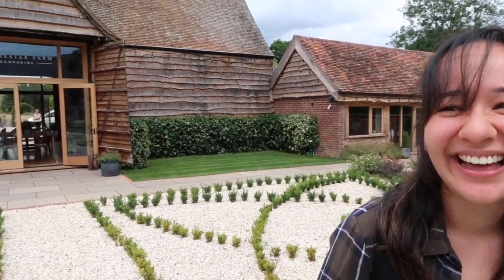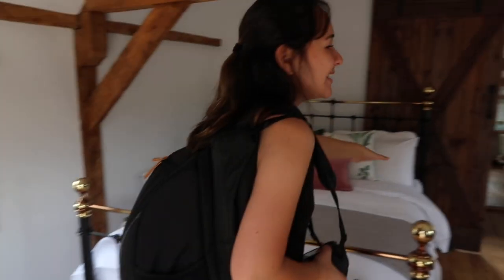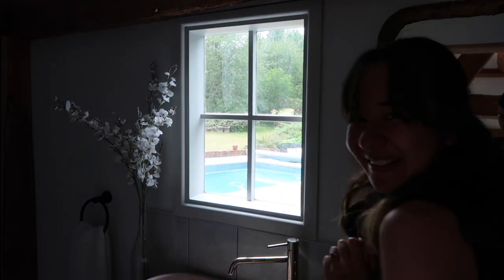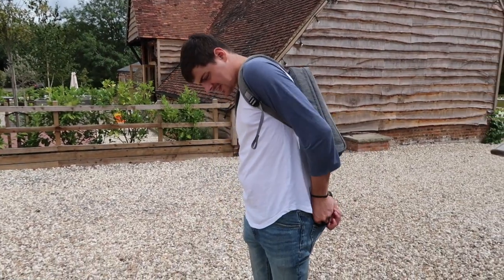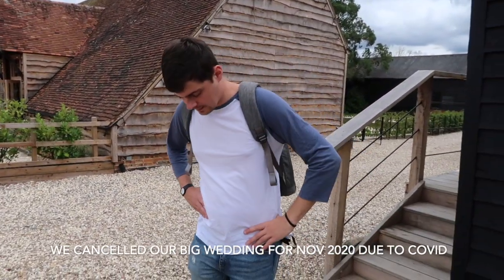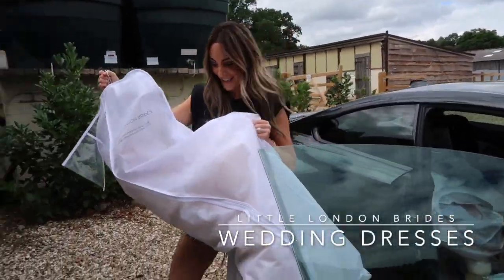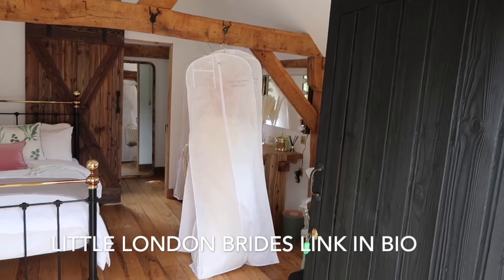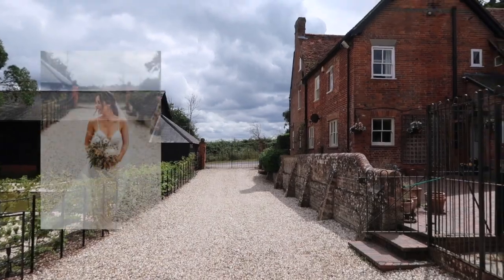Silchester Farm Bridal Shoot ft. Little London Brides UK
Silchester Farm Bridal Shoot ft. Little London Brides UK Hampshire 2021

After becoming newly married under July 2020 restrictions in beautiful British summer, I was asked to collaborate as the wedding photographer with Silchester Farm & Little London Brides who were both based in my local area. Due to adjusting to constant restriction and lockdown changes in the last year, the UK wedding industry has been one of the hardest hit, and as a wedding photographer it’s been honestly one of the toughest times along with starting from scratch in a new country end of 2019. This day brought me so much joy and July last year was one of the happiest chapters to new beginnings. If you’re a photographer watching this, I hope it brings you a lot of inspiration and that it’s awesome to take on things you’ve never done. If you’re watching this for fun, you’re engaged or love beautiful places and beautiful dresses, I hope this brings a smile to your face! Silchester Farm & Little London Brides are two of the coolest Hampshire wedding suppliers and it was such an honour to spend the day with them. I hope everyone is taking care during this time. Love, Meri.

| Weddings | Families | Brands | Businesses

Based in UK | also travelling to Europe & Australia ☼

♥  Put your heart and soul into every activity you do, as though you are doing it for the Lord himself and not merely for others. - Colossians 3:23